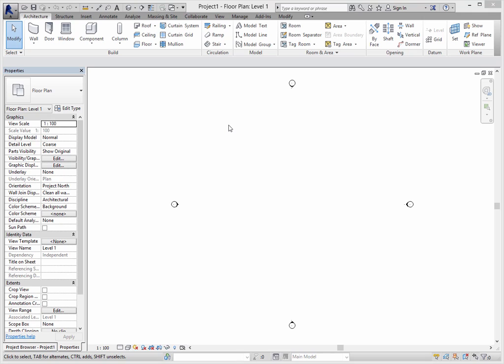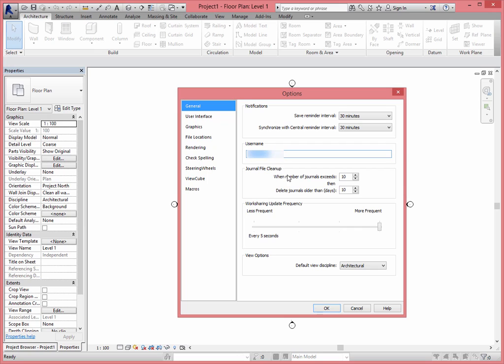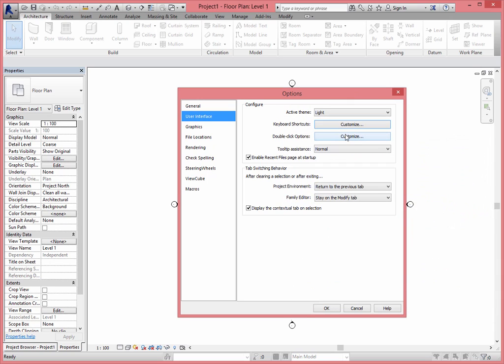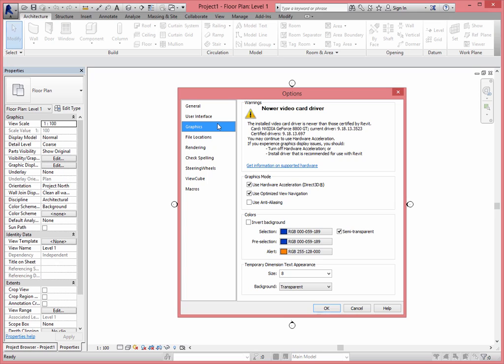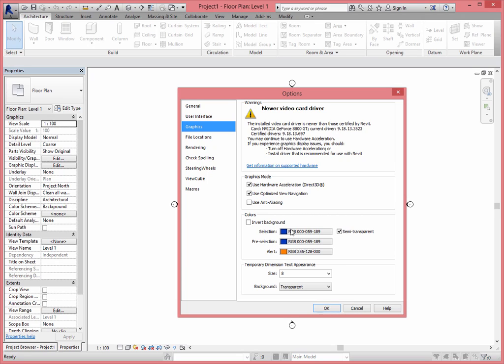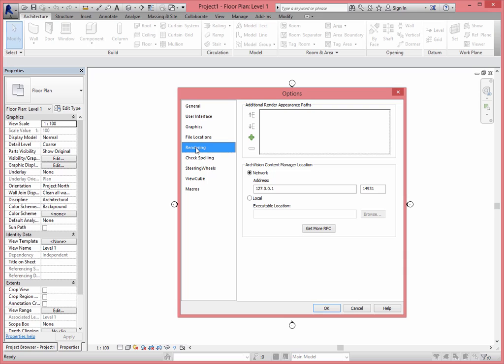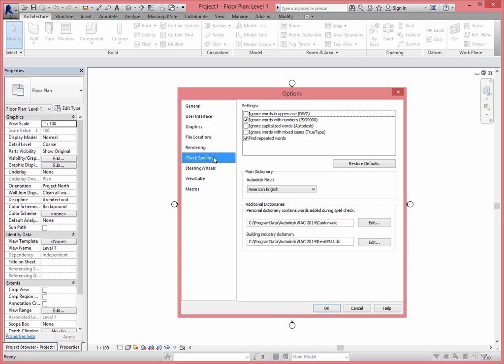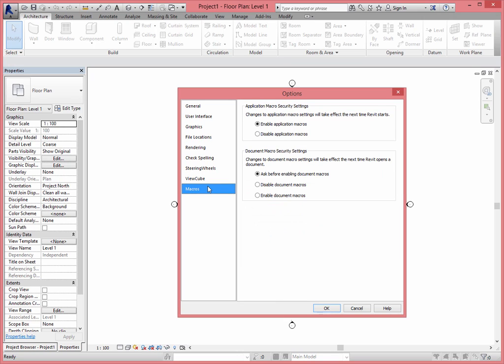Revit Architecture Options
Example of the Video content available in the Integrated Training Environment. Video is just one part of Fleming's VARK learning style implemented by RedTopTraining